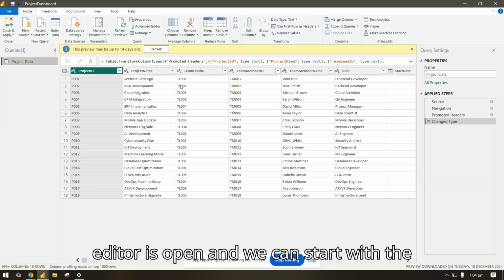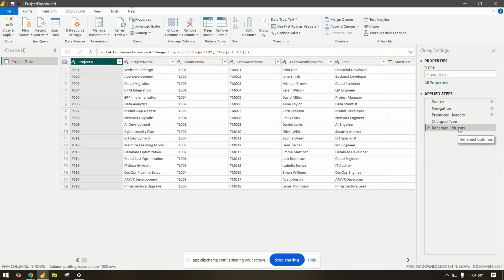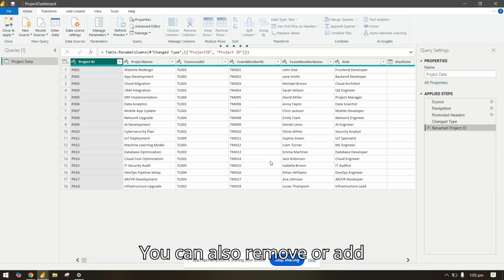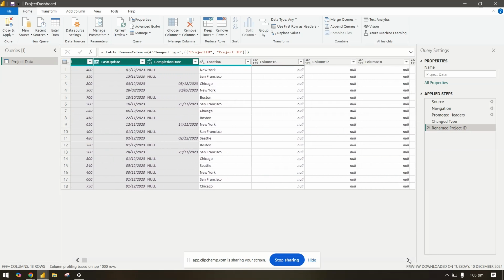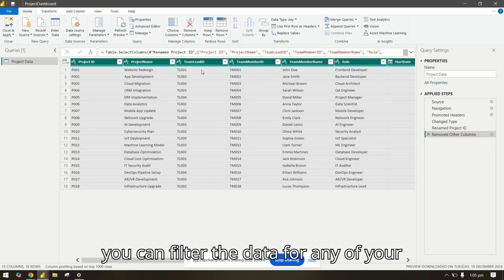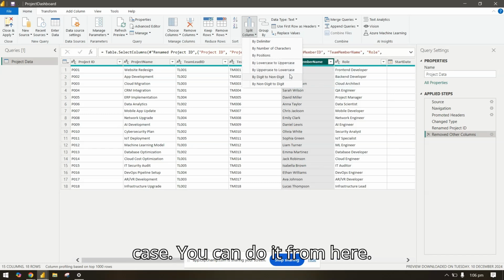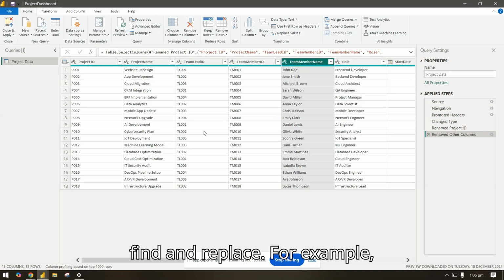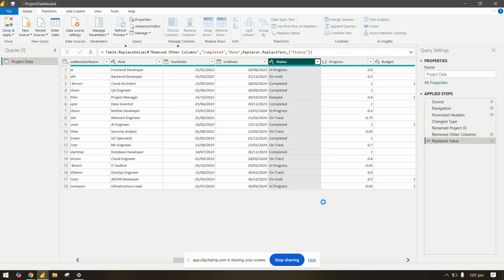How to Transform Data in Power BI using Power Query Editor | Guide to Clean and Prepare Your Data 🚀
In this video, learn how to transform data in Power BI using the Power Query Editor. From cleaning messy datasets to applying advanced transformations, this tutorial covers it all:

Renaming columns and changing data types.
Splitting and merging columns.
Removing duplicates and filtering rows.
Advanced techniques like unpivoting and creating calculated columns.

Perfect for anyone looking to master data preparation and build powerful Power BI reports!